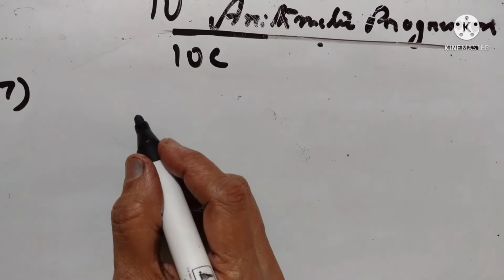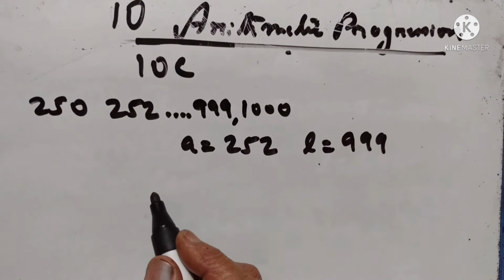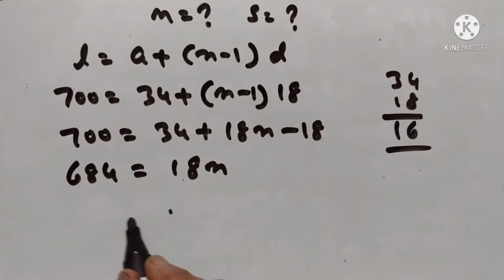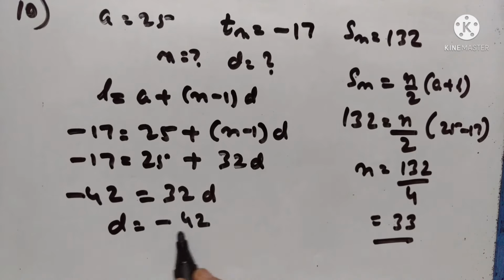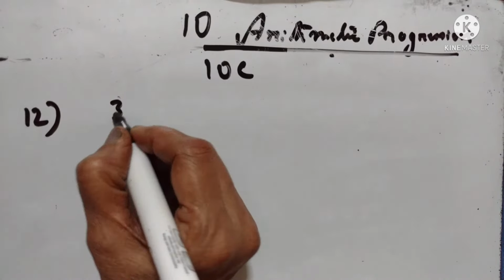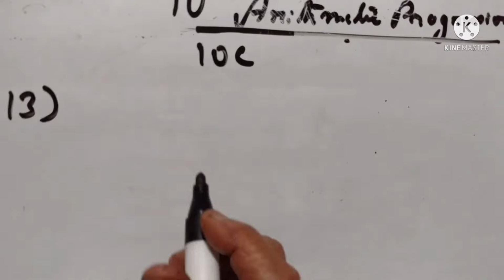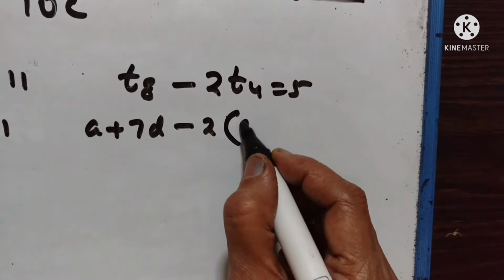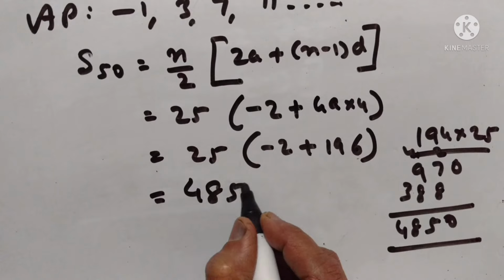X STD EX 10(7-14) ARITHMETIC PROGRESSION CONCISE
ICSE MATHS
VIDEO 738